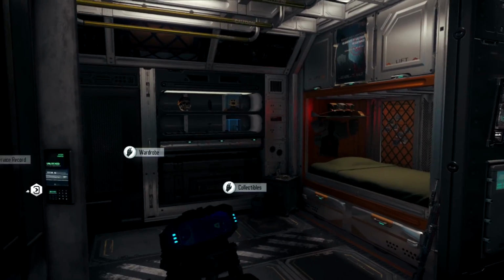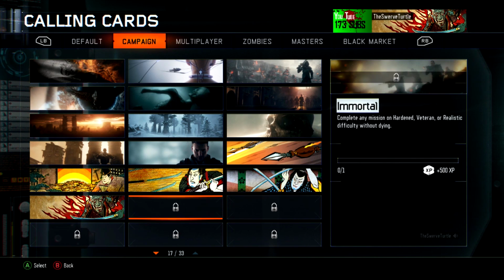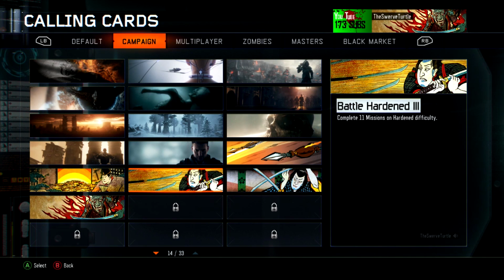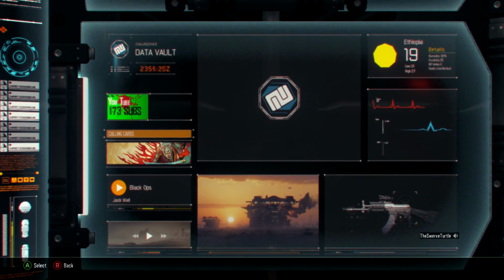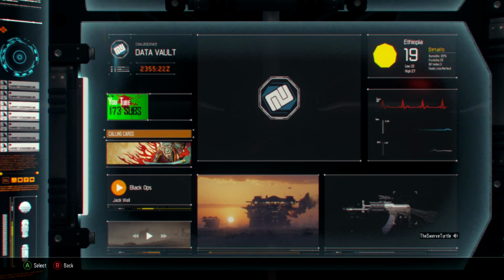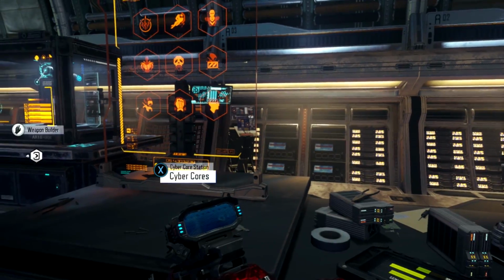BO3 ~ What You Get For Completing Campaign on Realistic (Black Ops 3)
Thanks for clicking on this vid, even if you miss clicked, THANK YOU!!!